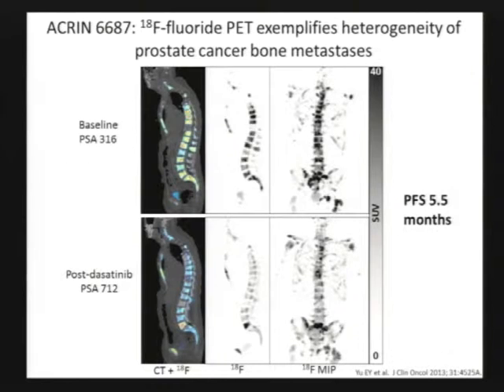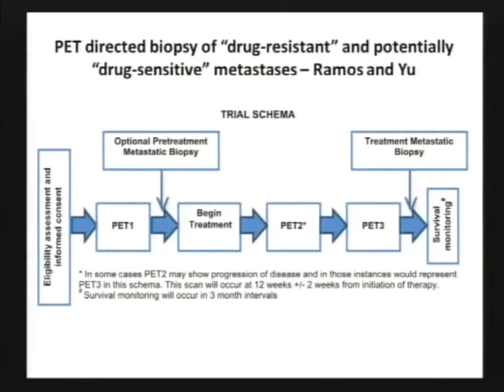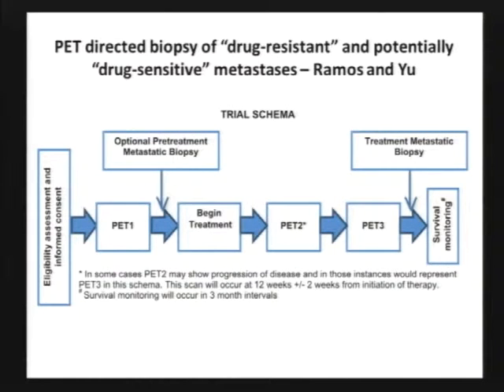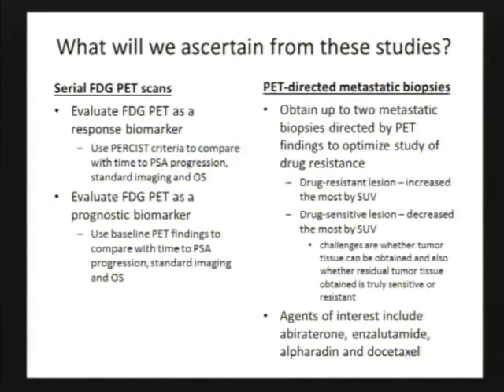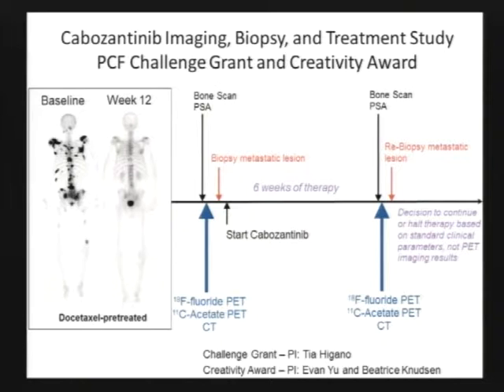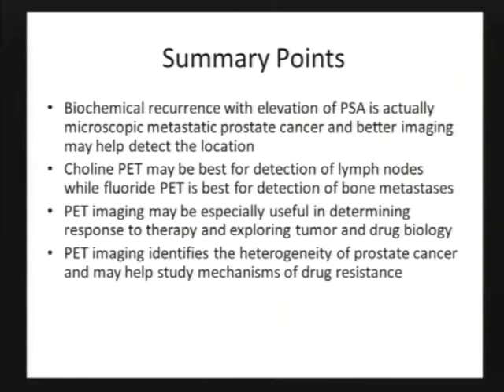IPCR 2014 Symposium: Prostate Cancer Risk & Prevention Q & A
Dr. Evan Yu
Dr. Jonathan Wright
Dr. Janet Stanford
Dr. Marian Neuhouser

April 12, 2014: Advances and breakthroughs in prostate cancer research presented by the team at the Institute for Prostate Cancer Research  (IPCR), a collaborative partnership between the Fred Hutchinson Cancer Research Center (FHCRC) and UW Medicine.